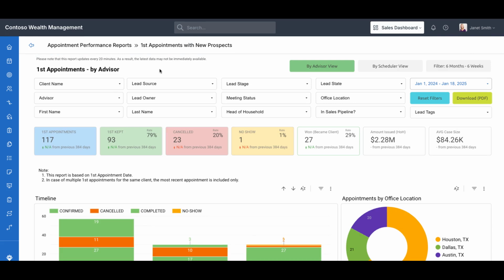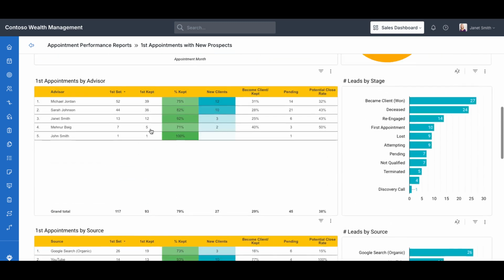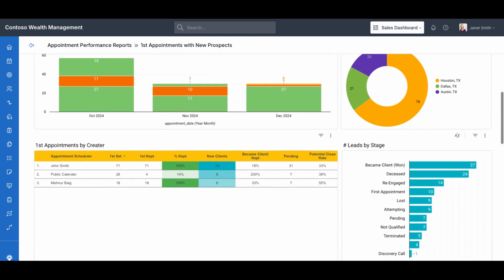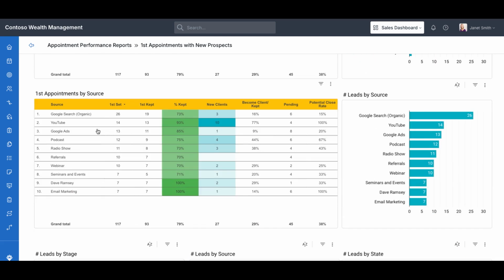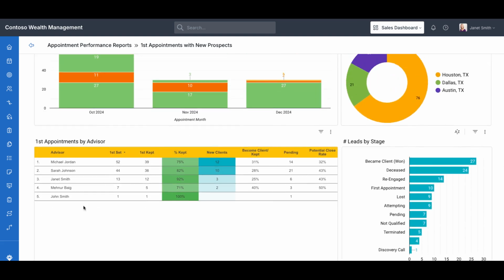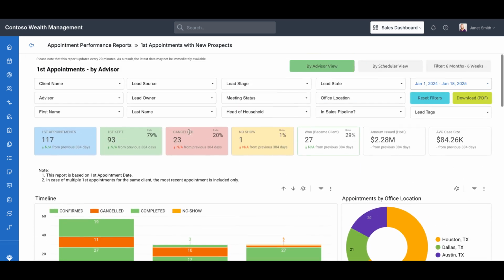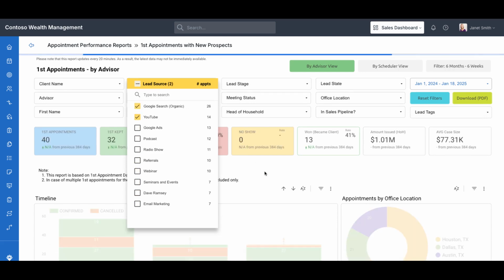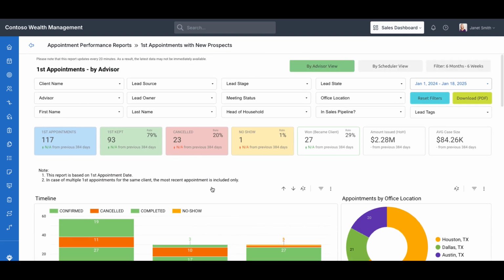Financial Advisors: How to Use 1st Appointment with New Prospect Report in LeadCenter.Ai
Track and measure the effectiveness of first appointments with new prospects to improve conversions and optimize follow-ups.